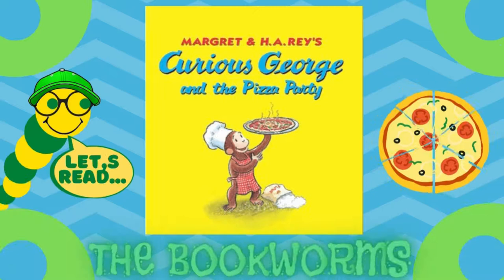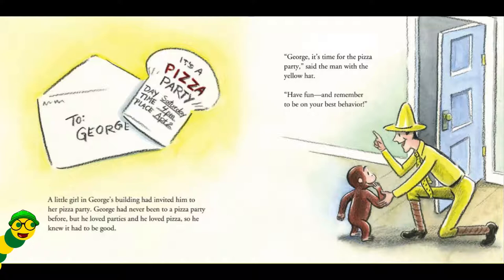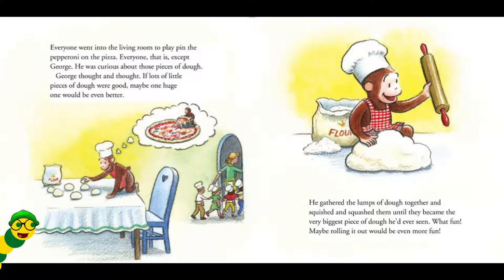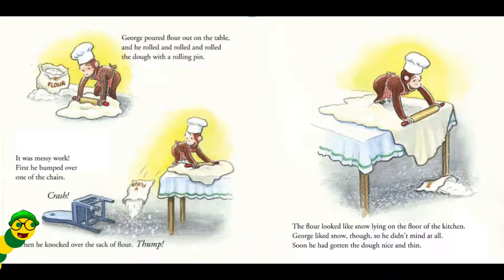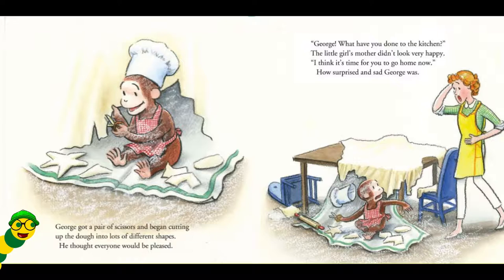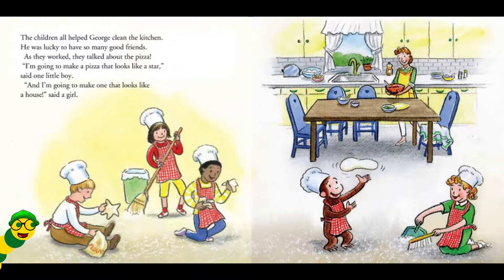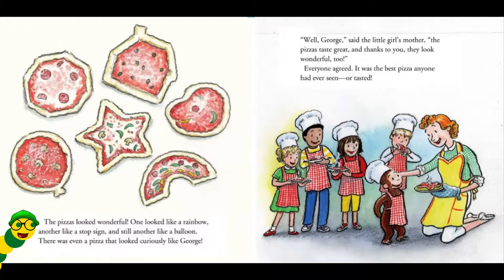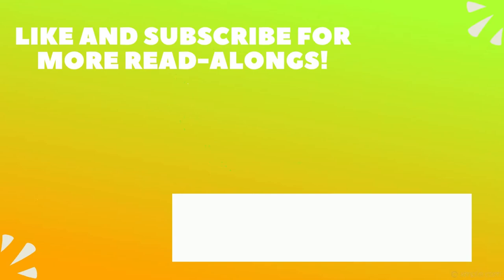Curious George and the Pizza Party🍕🎉 - By H. A. Rey and Margret Rey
Hello everybody👋🏼, It's story time with the Bookworms!📚 Todays story is called, Curious George and the Pizza Party🍕🎉 - By H. A. Rey and Margret Rey!!
Make sure to comment💬 down below⬇ which part of the book is your favourite!
Copyright©:
This book was not created by us. This book was neither written or illustrated by us. This video is for read-along and educational purposes only!